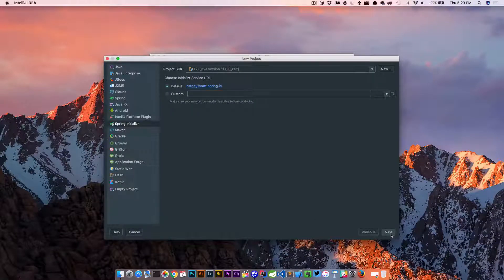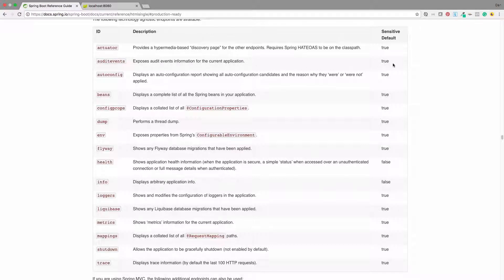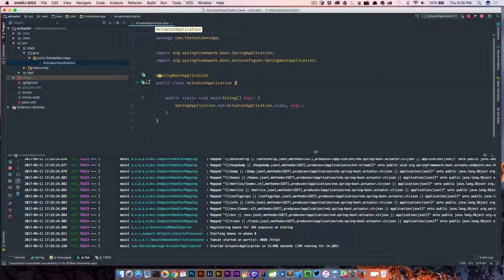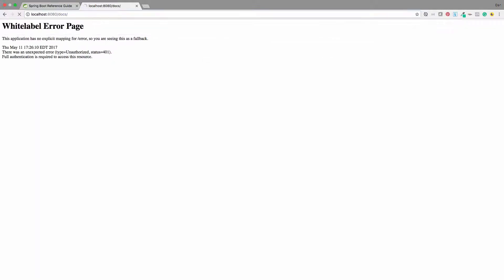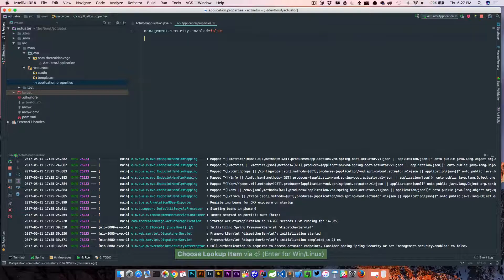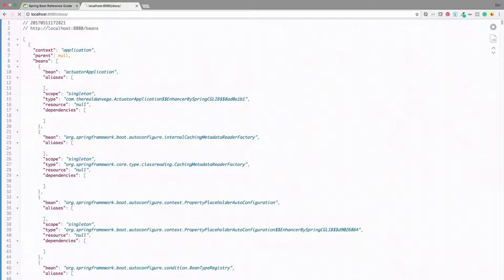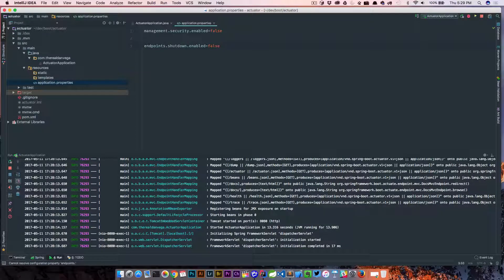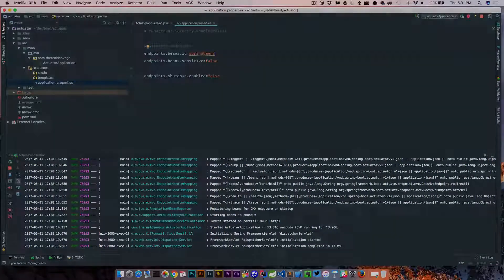Getting Started with the Spring Boot Actuator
Spring Boot includes a number of additional features to help you monitor and manage your application when it’s pushed to production. You can choose to manage and monitor your application using HTTP endpoints, with JMX or even by a remote shell (SSH or Telnet). Auditing, health and metrics gathering can be automatically applied to your application.